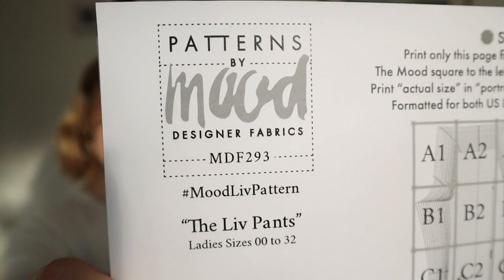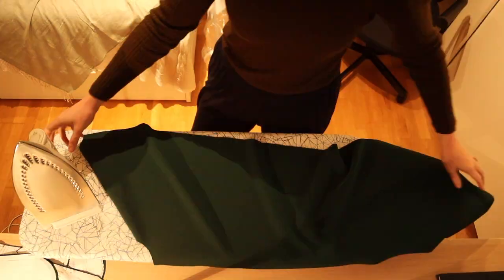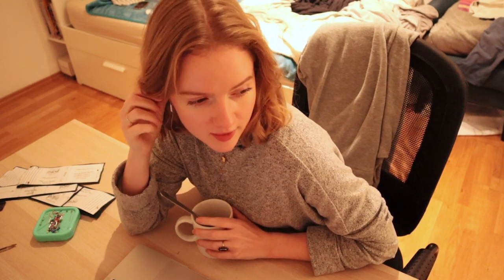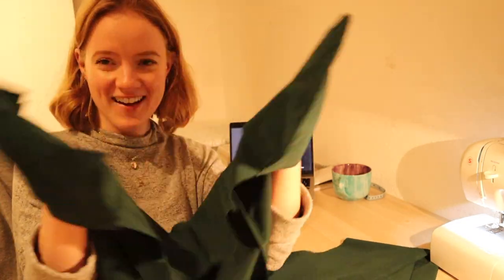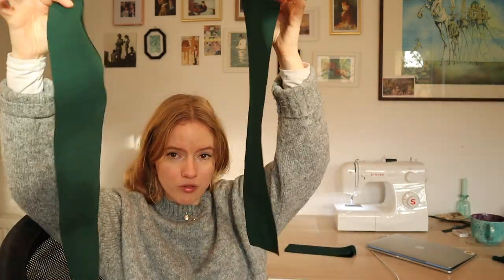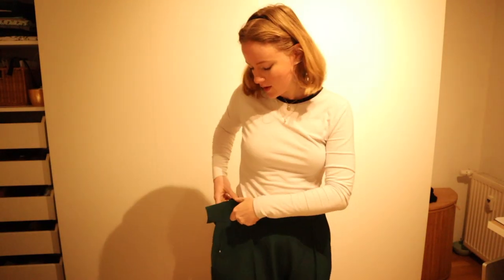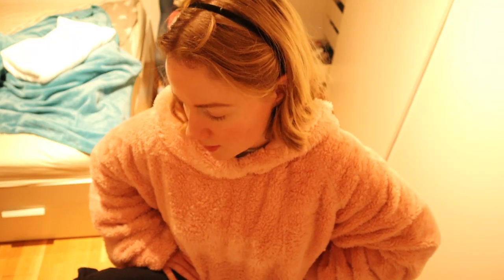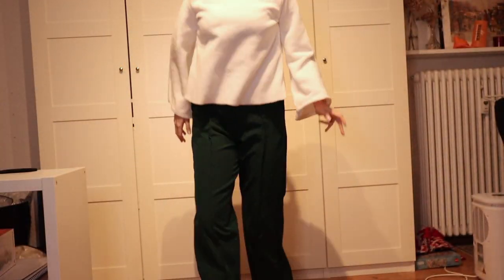DIY - Sewing pants with a FREE pattern (+ a last minute fluffy top)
Watch me struggle to sew pants with this free pattern for my winter-working all day birthday. I absolutely love the top and I'm learning to love the pants now too, even though I'm still mad at them.